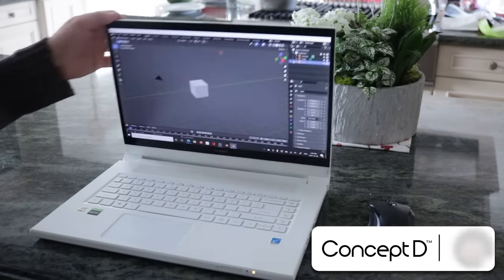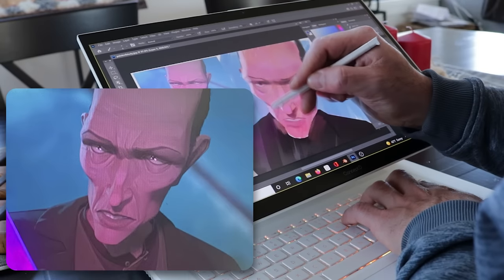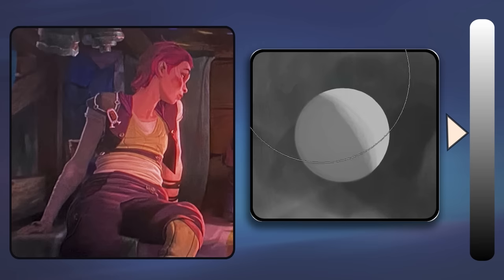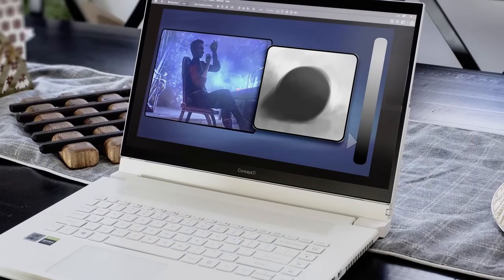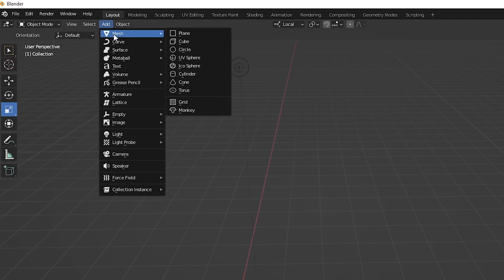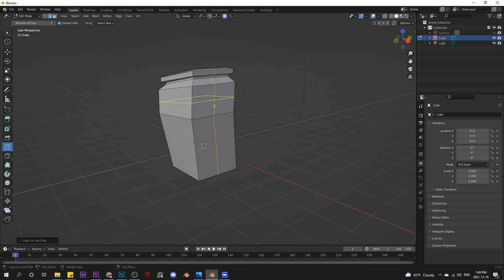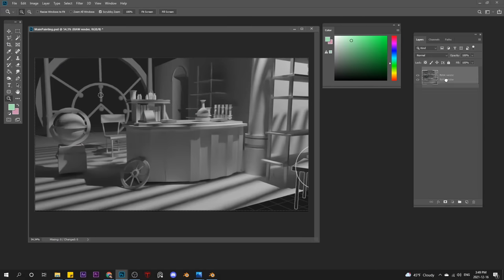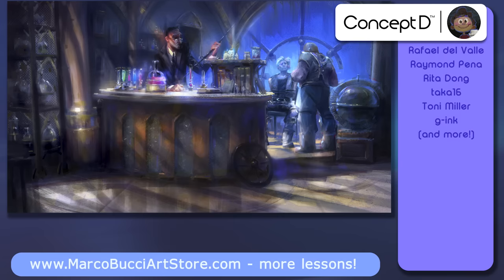Paint Like Arcane - Characters AND Backgrounds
Learn concept art skills for CG shows like Arcane! Character art and background/concept art lessons. Covers basic BLENDER 3.0 and digital painting (painting lessons can be applied in any app.)

ToC --
00:00 - Intro
00:28 - Character Style
05:01 - Readability Studies
08:57 - Intro to Blender 3.0
14:44 - Modeling A Background Environment
17:20 - Digital Painting Using 3D Block-In